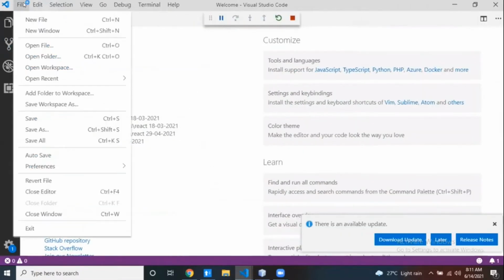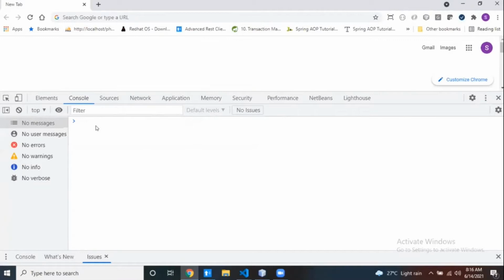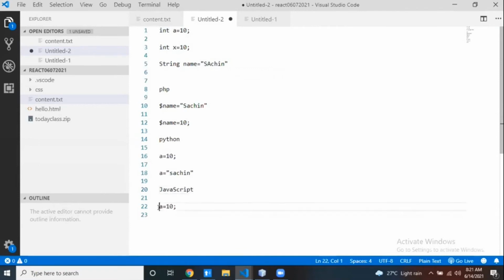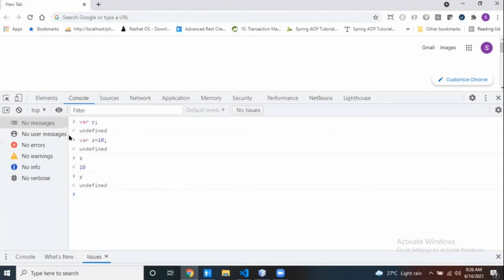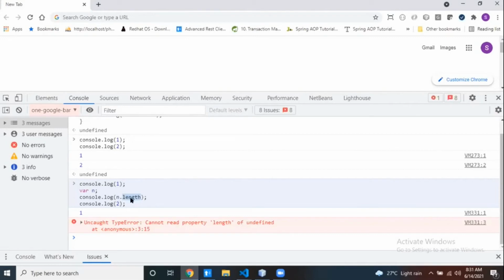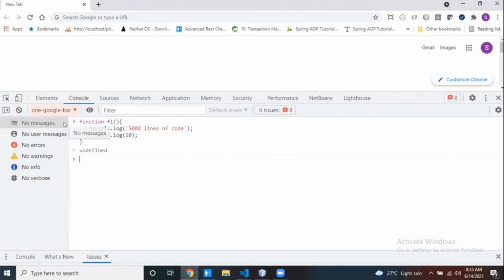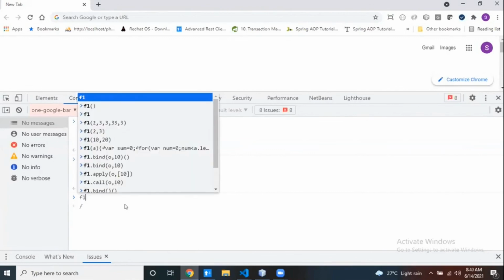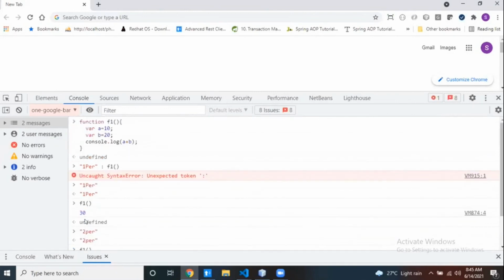REACT JS ON ZOOM ON 14-06-2021 part-1